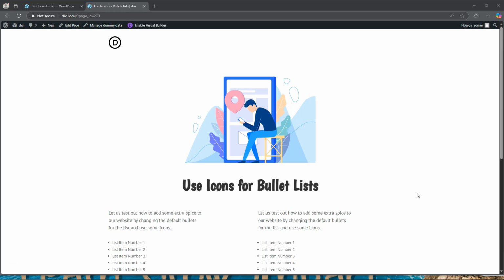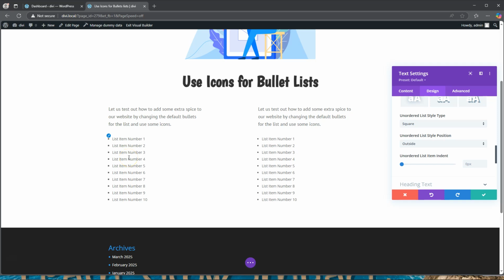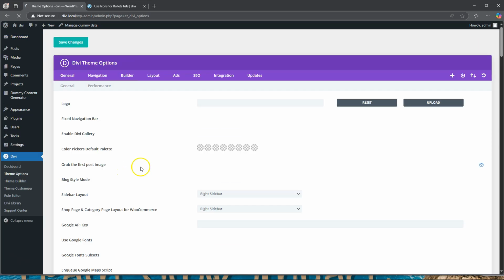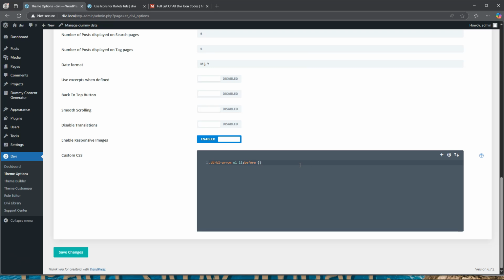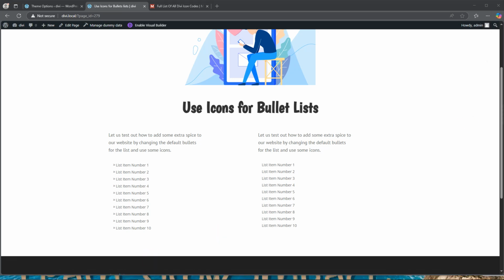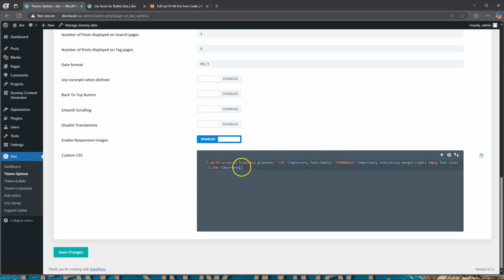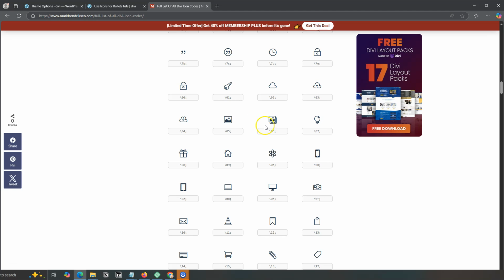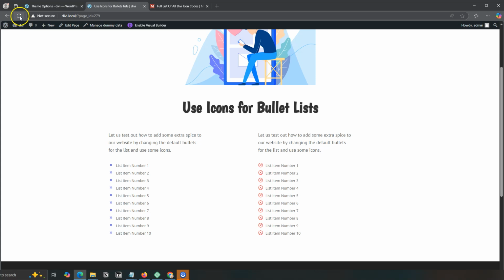How to Use Icons for Divi Bullet lists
Want to make your Divi bullet lists more visually appealing and on-brand? This video will show you how to replace standard bullet points with custom icons in Divi.

In this tutorial, you'll learn:

    Why using icons enhances your Divi lists
    Different methods for adding icons to bullet lists
    Using Divi's built-in icon font (Elegant Icons)
    Adding custom icon fonts to Divi
    Styling your icons for size, color, and spacing
    Creating unique and engaging lists with Divi and icons

Elevate your Divi lists with custom icons and create a more visually engaging design!